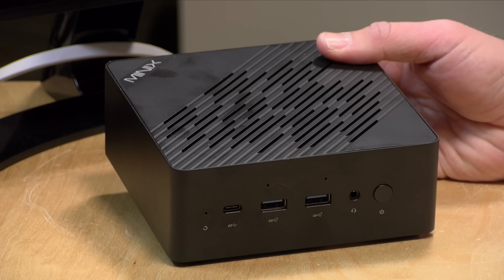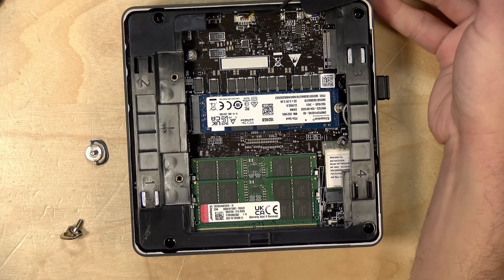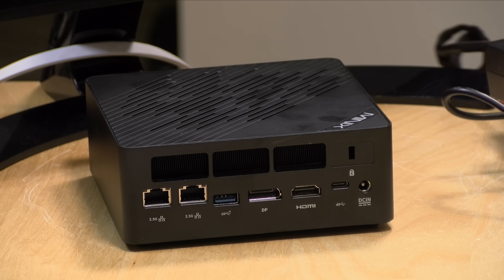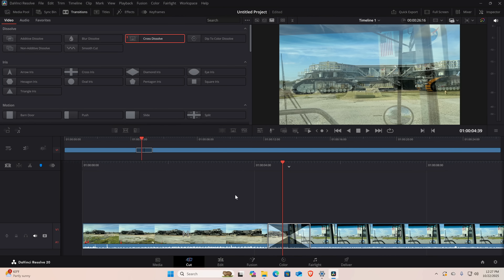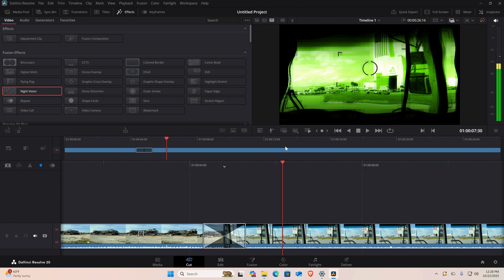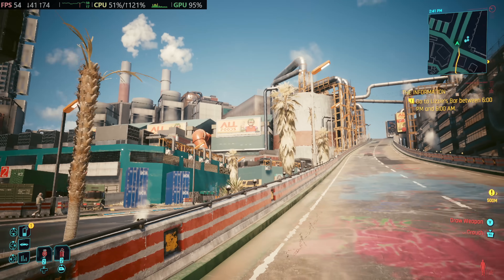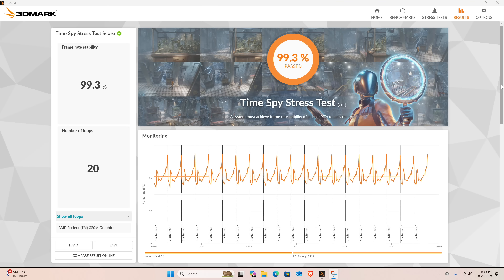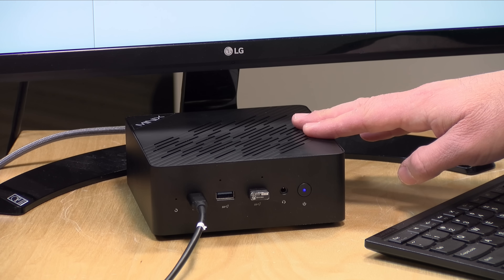MINIX ER936-AI Mini PC Review - Powered by a Ryzen AI 9 365 Processor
or direct at Minix (compensated affiliate links) - The Minix ER936-AI is a powerful Mini PC with a newer AMD processor that rivals performance that we once saw out of Nvidia 1060 GPUs.

VIDEO INDEX:
00:00 - Intro
00:37 - Price
00:45 - CPU, Ram, Storage and Upgradability
01:58 - Ports
04:10 - Windows 11 Pro & Browsing Performance
05:22 - Video Editing
06:15 - Local AI Models
08:06 - Gaming: Cyberpunk 2077
08:51 - Gaming: No Man's Sky
09:33 - 3DMark Timespy and Stress Test
10:16 - Linux
11:07 - Conclusion